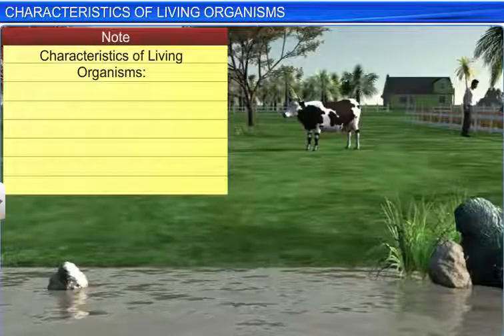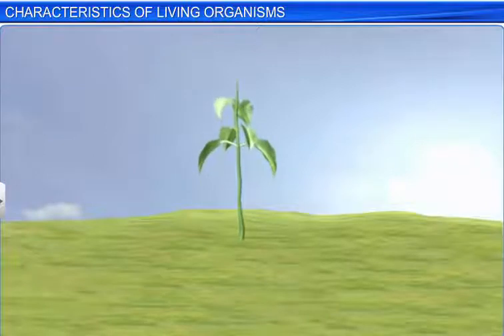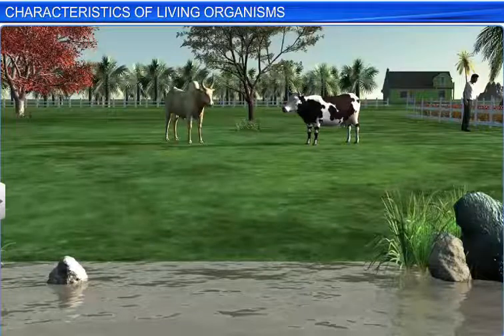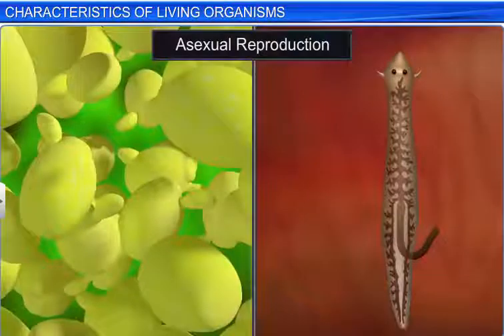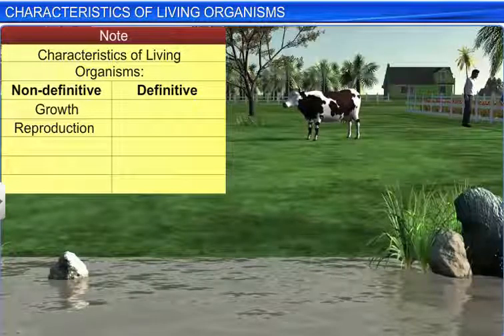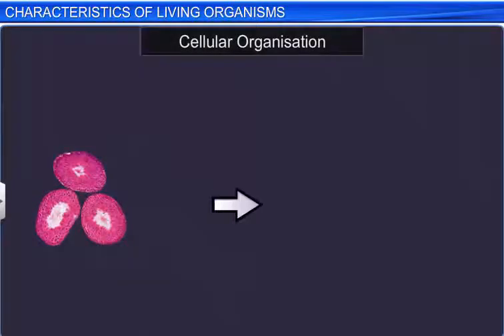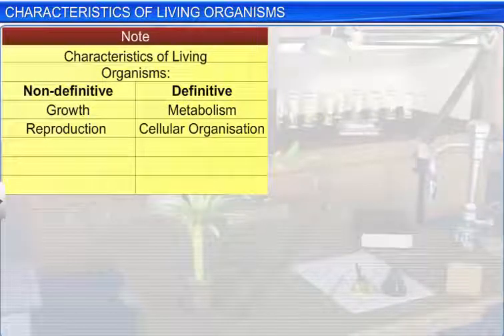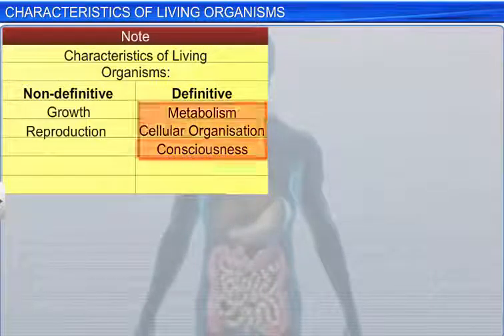CBSE Class 11 Biology ¦¦ Characteristics of Living Organisms ¦¦ NCERT Animation ¦¦ JEE NEET CBSE